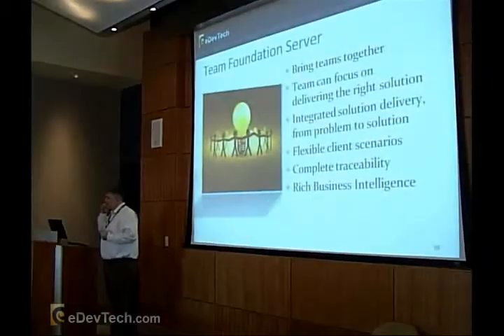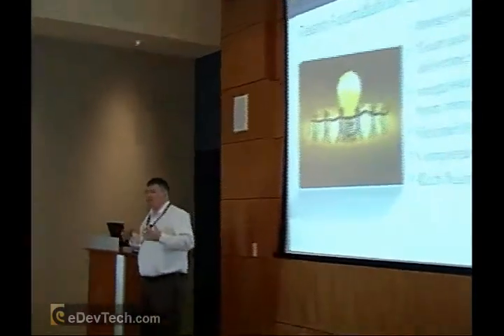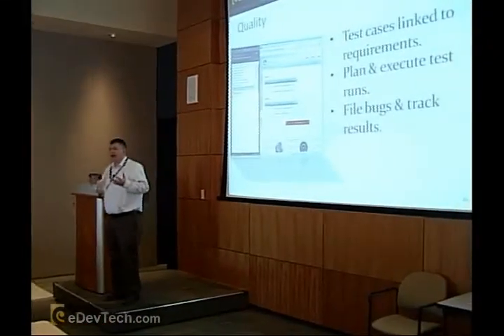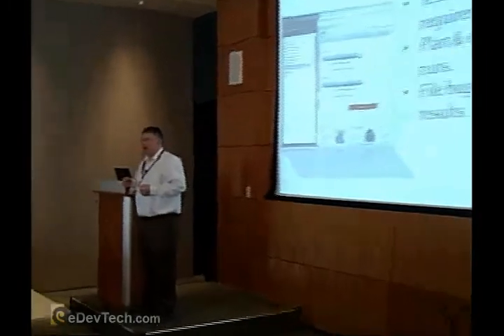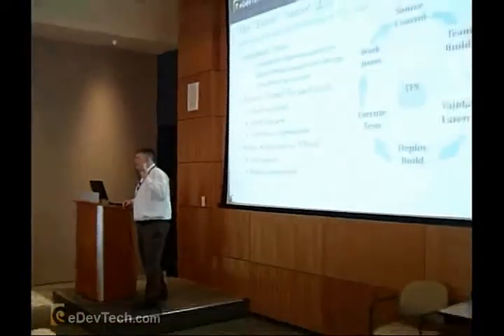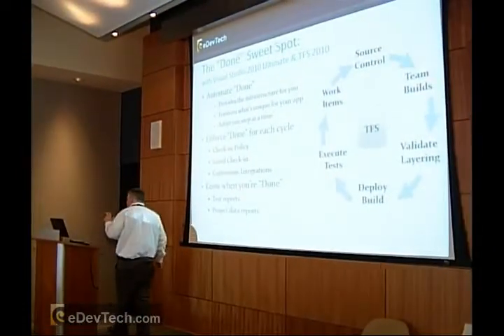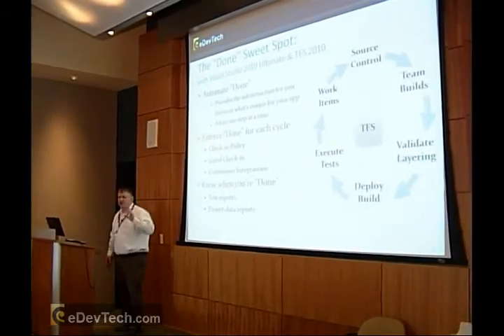Adam Gallant Part_2